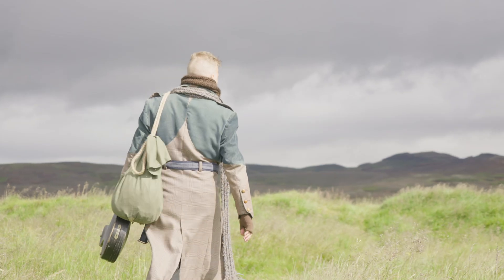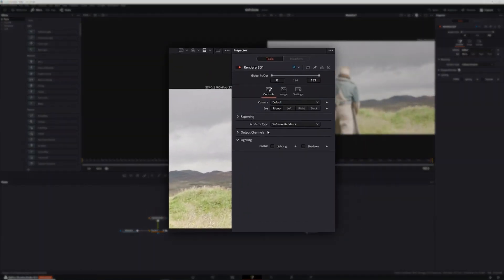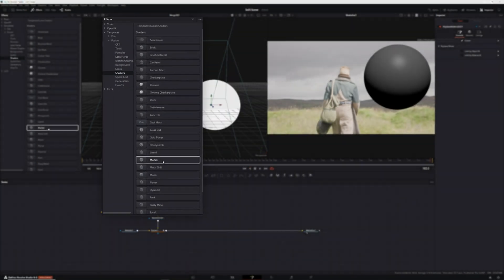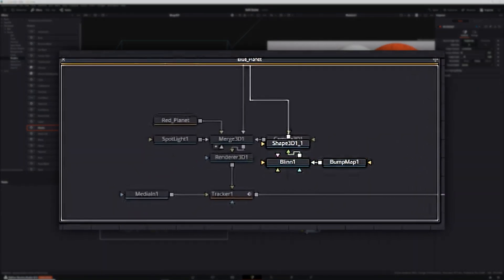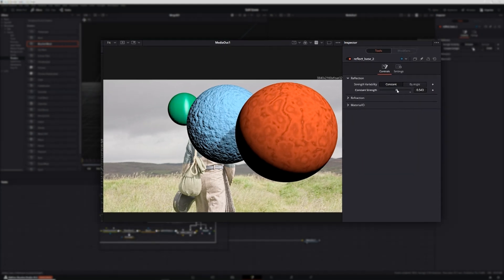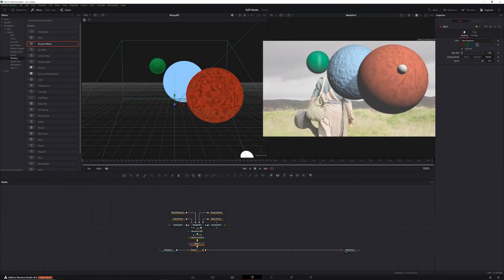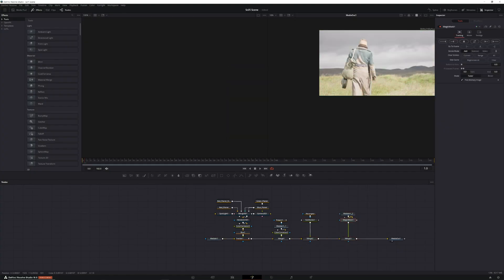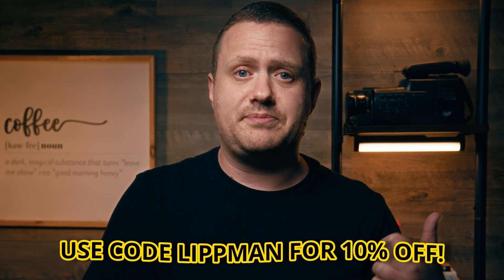Planets in the Sky SciFi Effect | Davinci Resolve VFX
🔥The best video editing assets for creators (2 Monts Free)*

I love SciFi movies (and shows) where you can see other planets in the sky from the ground the character is standing on. So, I decided to see if I could create a shot like that in Davinci Resolve using Fusion. In this Davinci Resolve tutorial

Table of Contents
00:00 - What We're Building
00:24 - This Was Done in Davinci Resolve Studio
00:51 - Where I got the footage
01:06 - Bringing the Footage into Resolve
01:14 - Tracking the Footage
01:42 - Creating a 3D Scene
02:23 - Building the Red Planet
03:32 - Blue Planet
04:34 - Building the Green Planet
05:15 - Creating the Moon
05:34 - Animating the Planets
05:48 - Color Correcting the Planets
06:04 - Putting the Planets Behind the Mountain
06:51 - Blending the Planets With the Atmosphere
07:15 - Using Magic Mask in Fusion
07:49 - Adding Fast Noise for Atmosphere
08:07 - Color Grading
08:31 - Final Result
08:41 - Learn More about 3D in Davinci Resolve